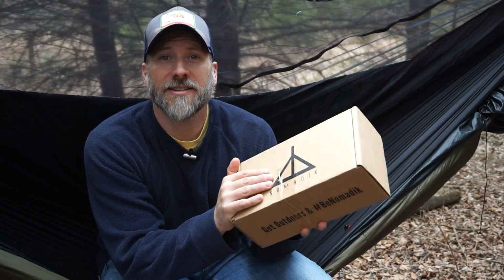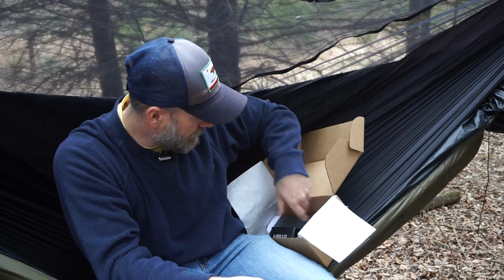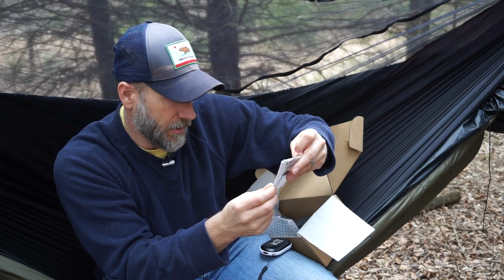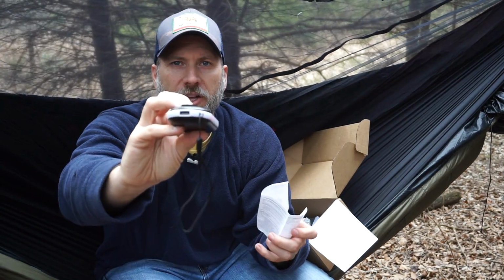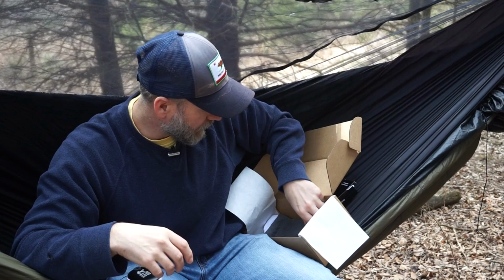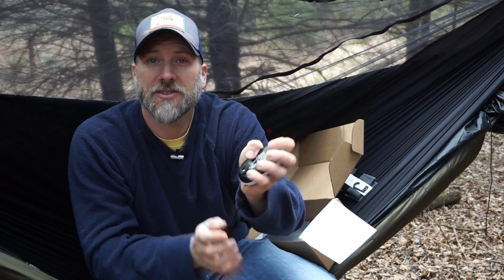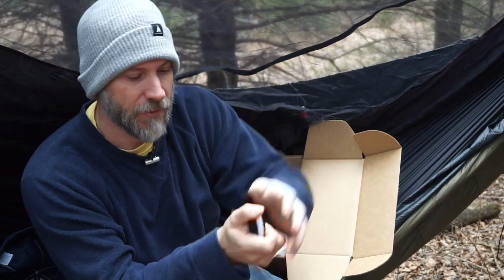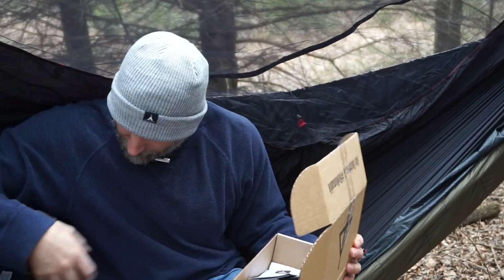Nomadik Jan 2019 Unboxing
What's in the box this month?  Is the subscription service right for me?

To learn more about this subscription box, check out their